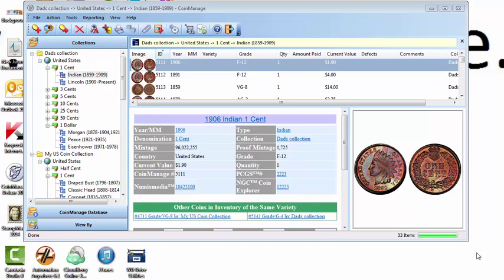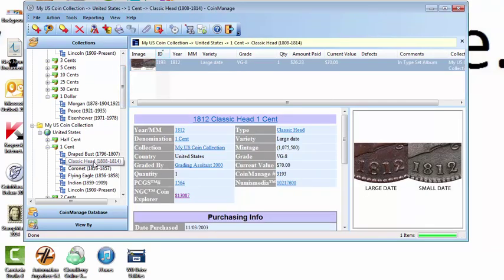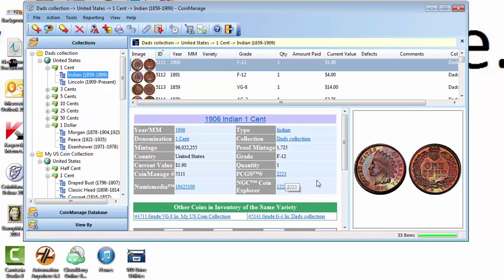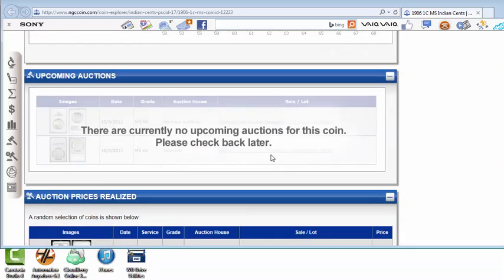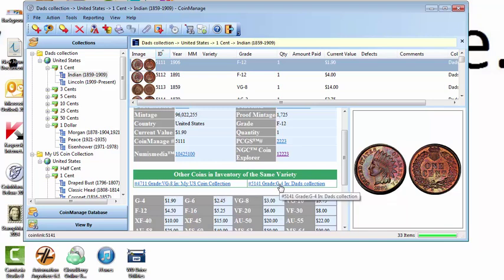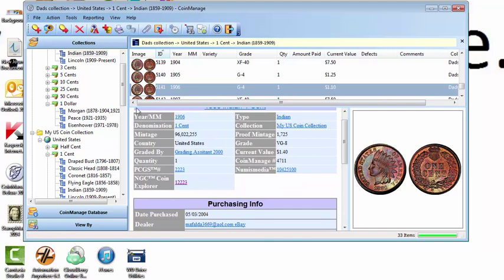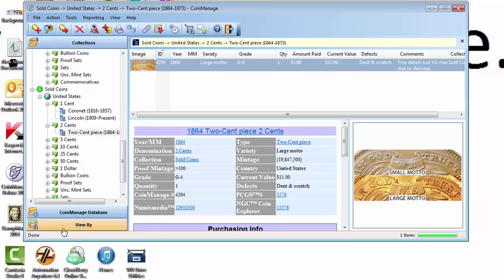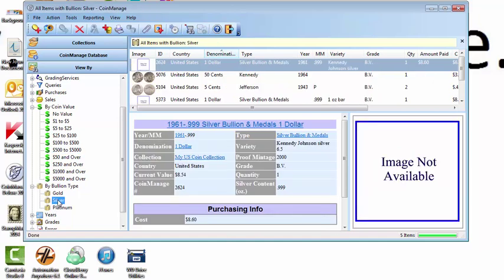CoinManage 2015 Coin Collecting Software - What's New Part 1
- See what's new in our CoinManage 2015 coin inventory software.